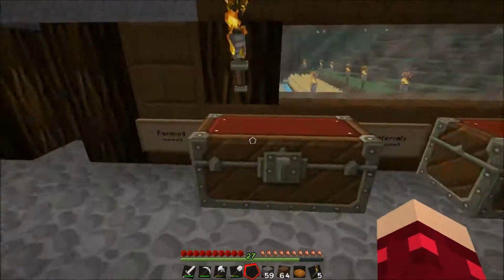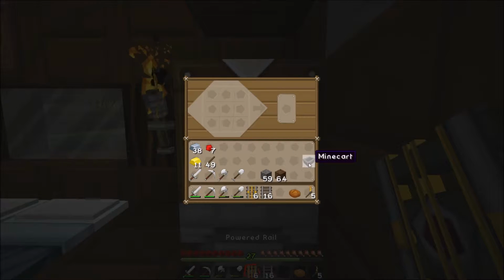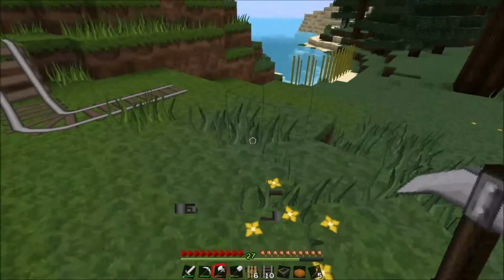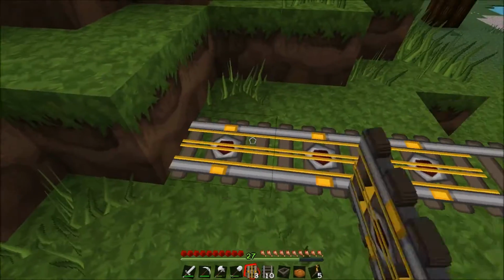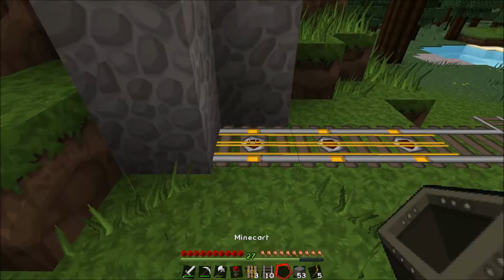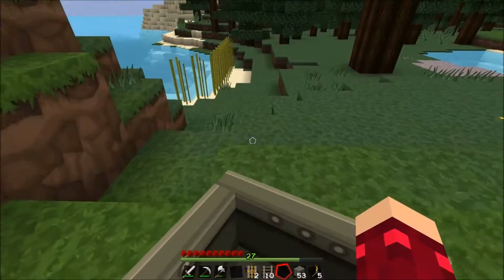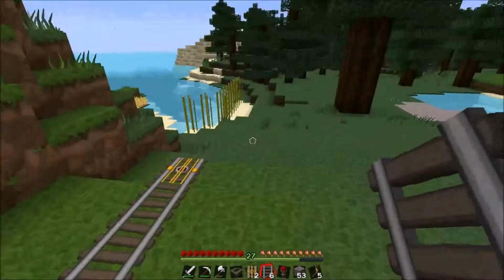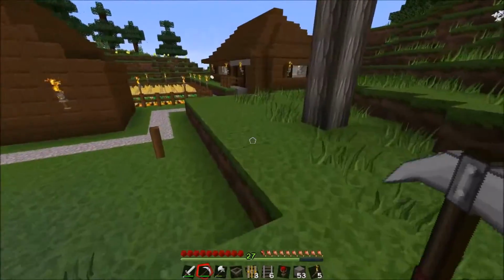Minecraft | Tutorial #22 | Rail & Powered Rail | Survival Hard Mode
#22: In this episode of Scabard Craft, I show you how to create rail, a minecart and Powered rail. I also show you the basic, efficient rail construction from point A to B without the fuss.

Texture Pack: BDCraft Sphax 128x